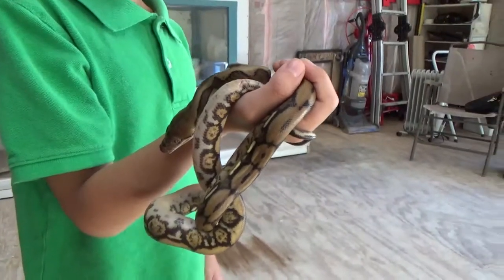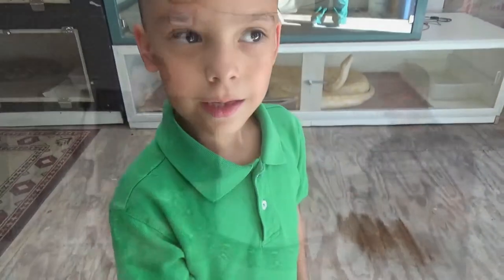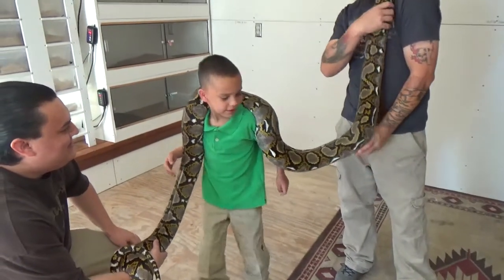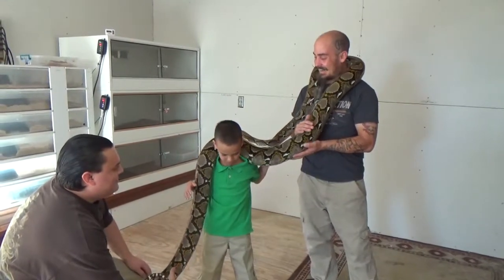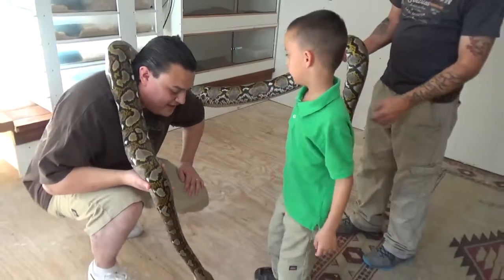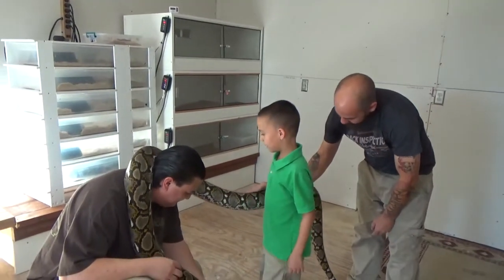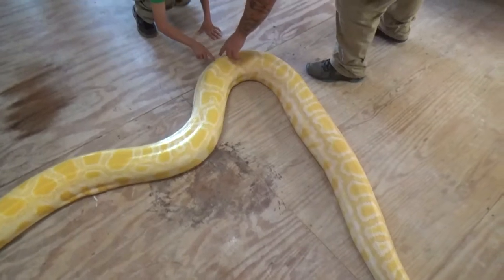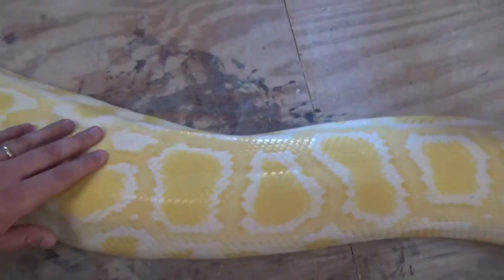Small Boy, Big Snakes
If you like these snakes check out James Redstrom's channel